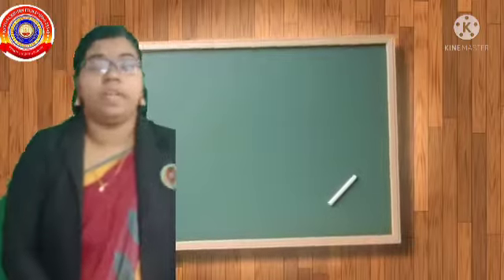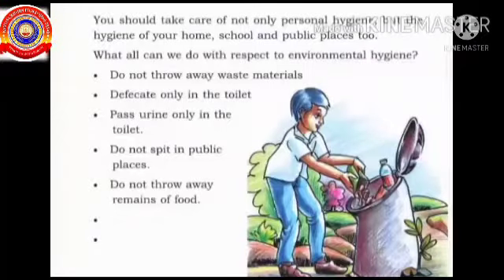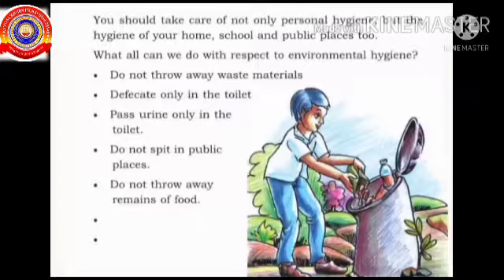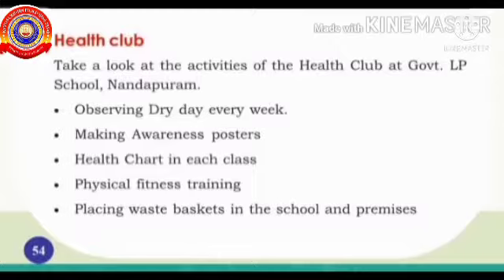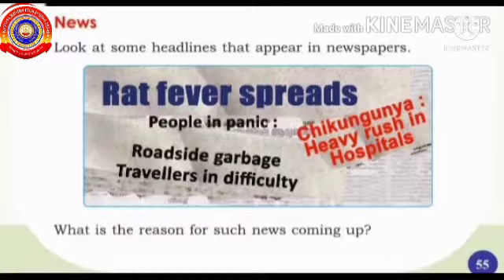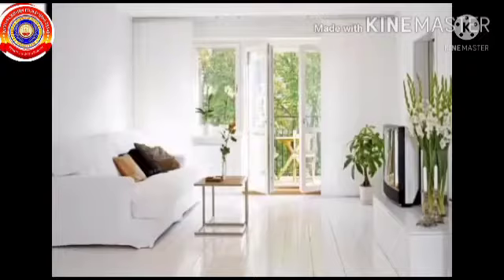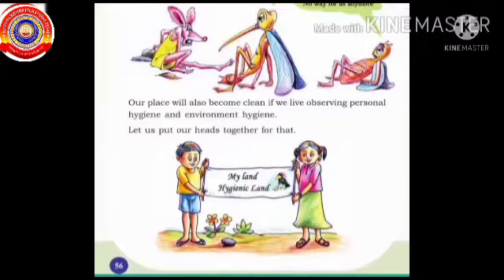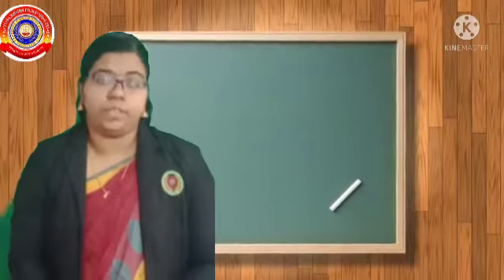Standard 3 Evs Chapter 5 Part 3 Hygeine our Strength.